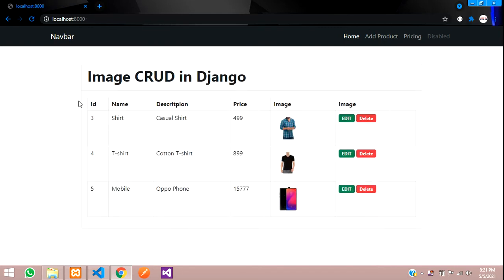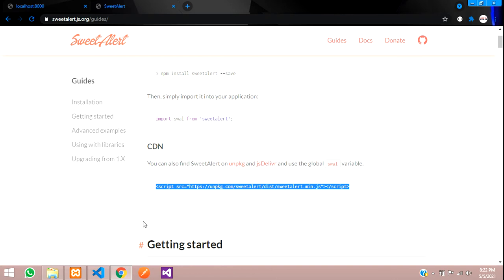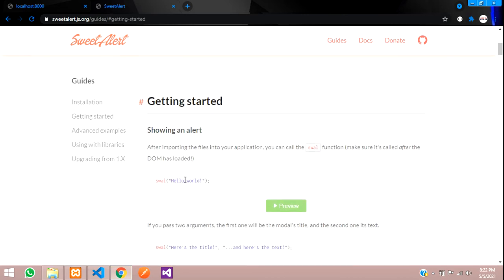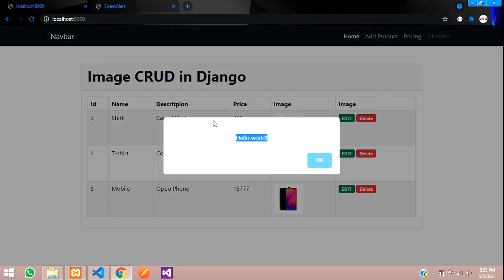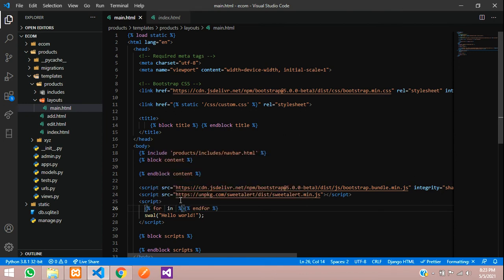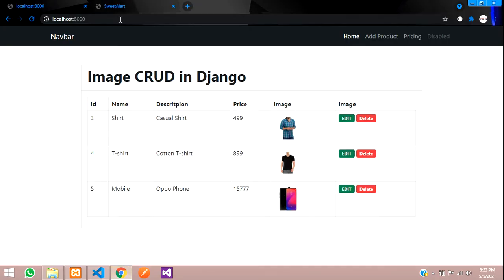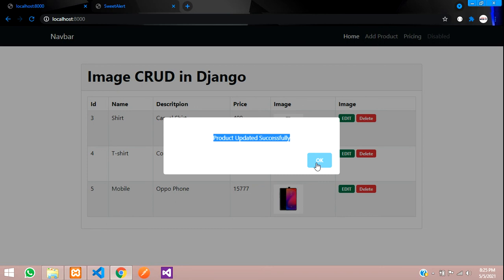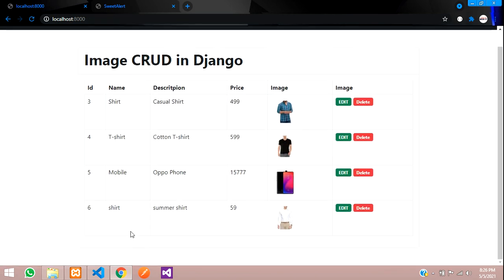How to show flash messages using sweet alert in Django | Session messages in django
In this video, you will learn how to show success/flash message in django using sweet alert.